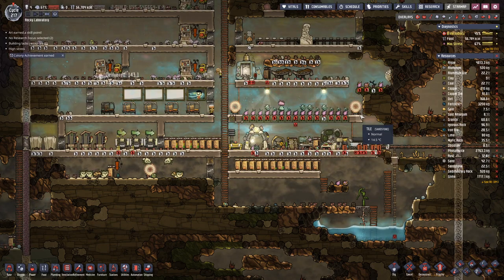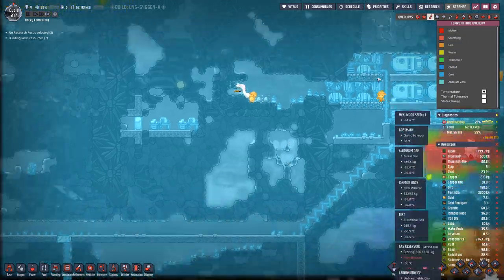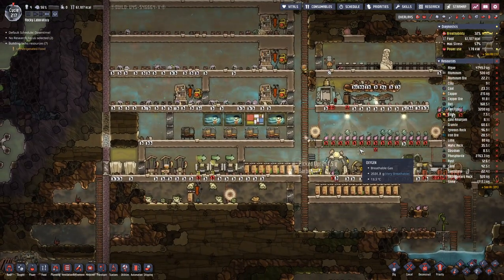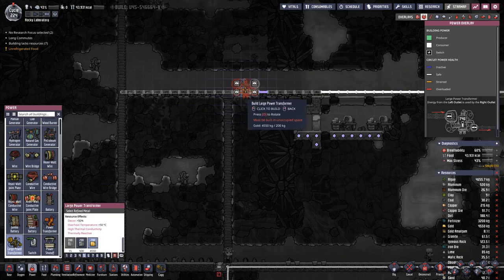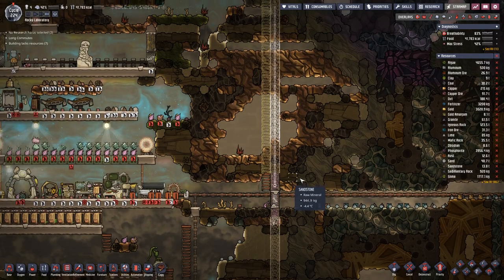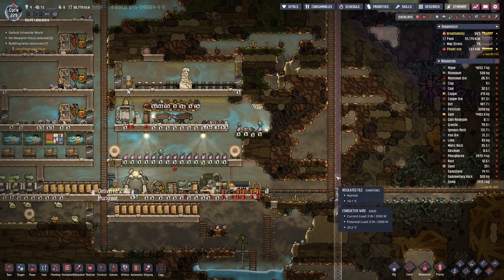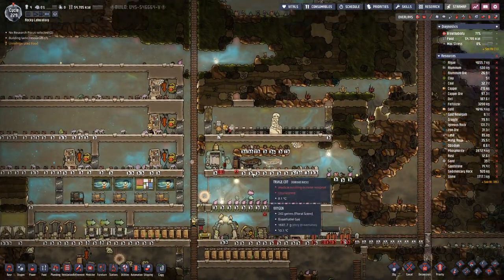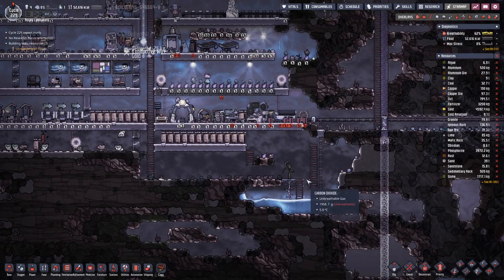Oxygen not Included - S3E14 | Power Cables